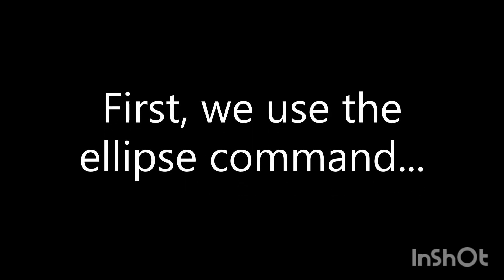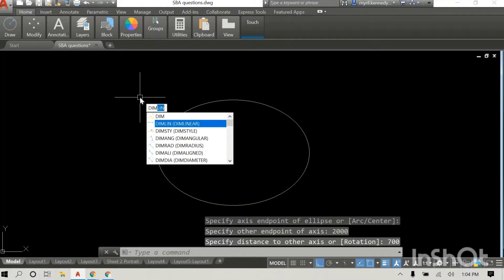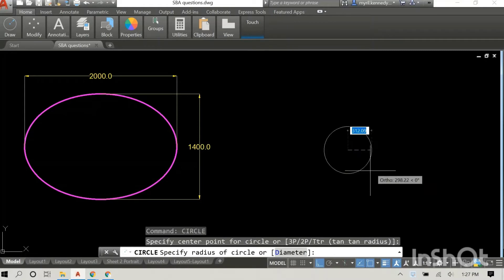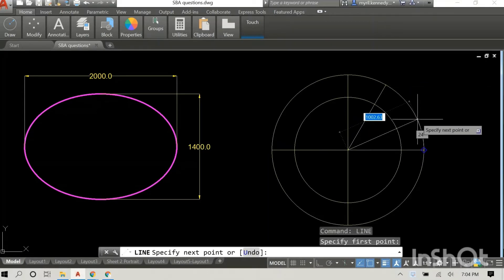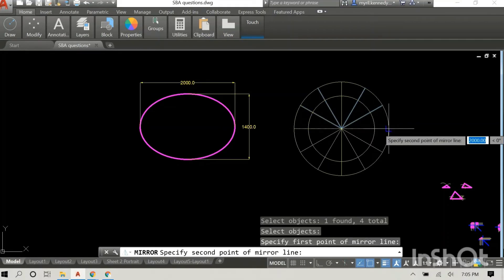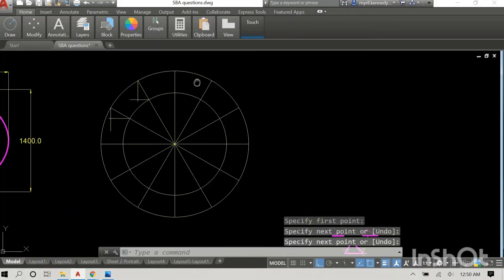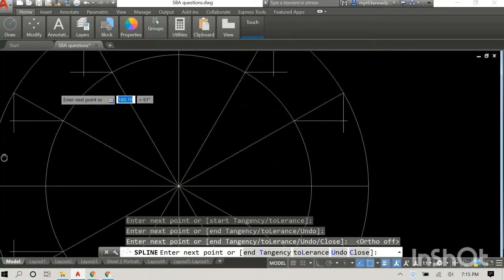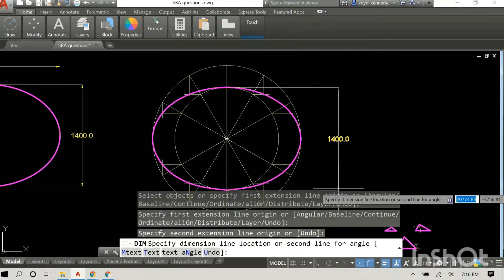AutoCAD Tutorial: How to draw an Ellipse using the Command & Using Concentric Circles Method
In this video I show how to use the command to draw an ellipse, and also how to construct it using the Concentric Circles Method. In an upcoming video, I will show how to add a tangent to any ellipse.